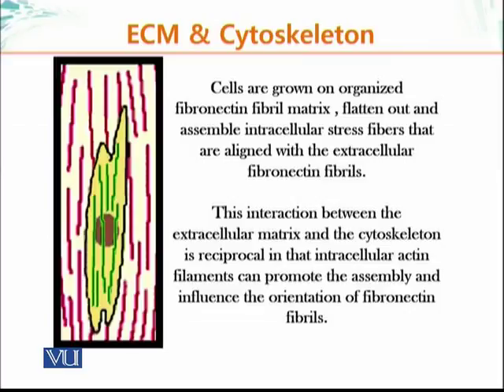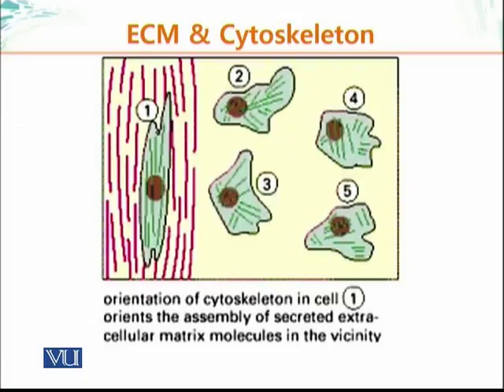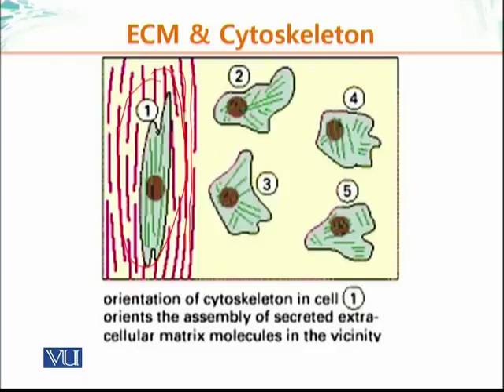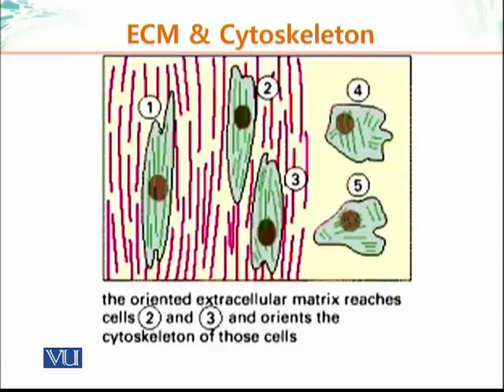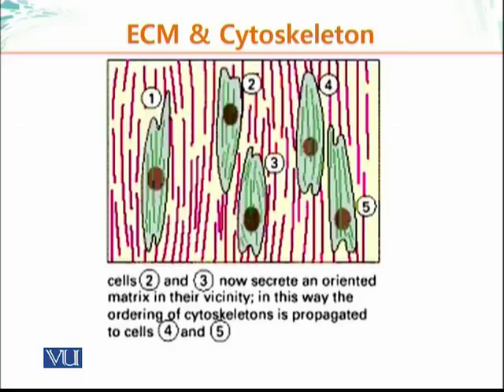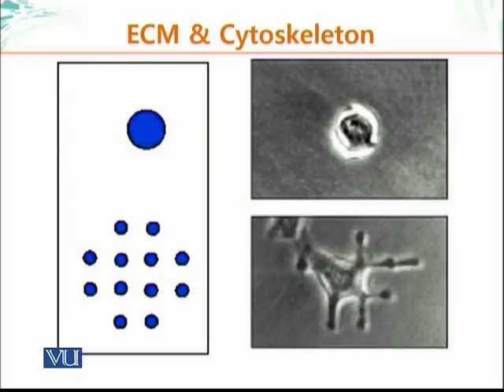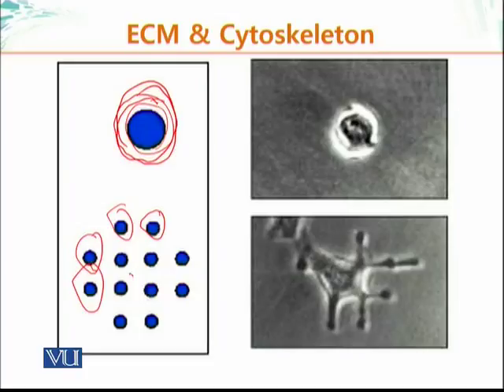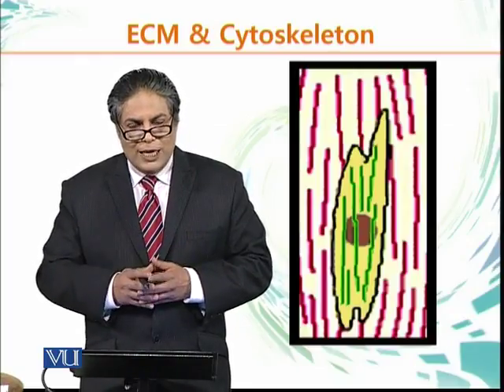BIO734_Topic158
Topic: 158